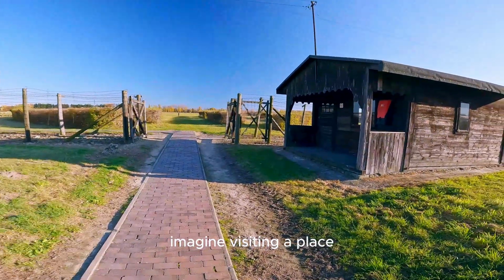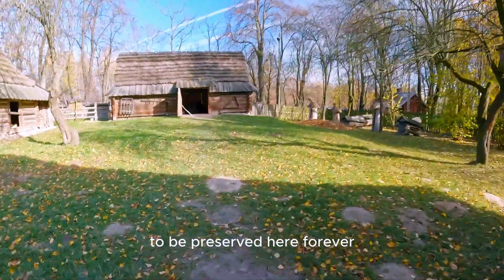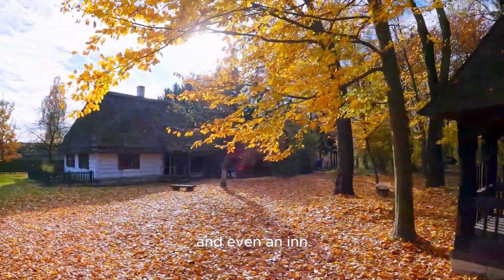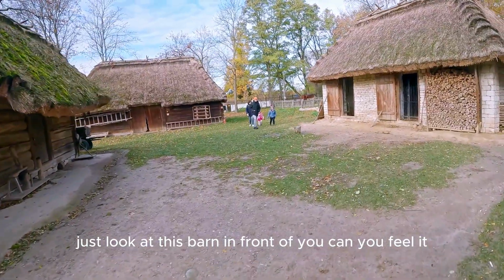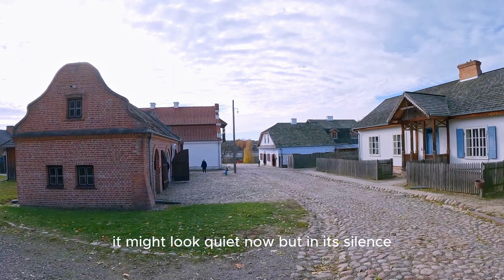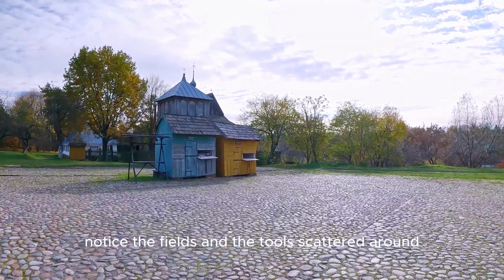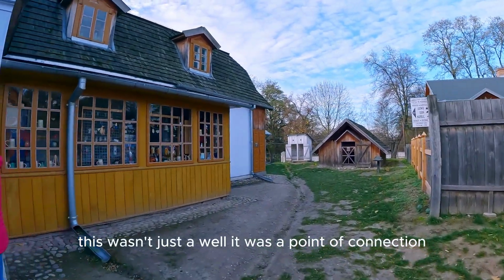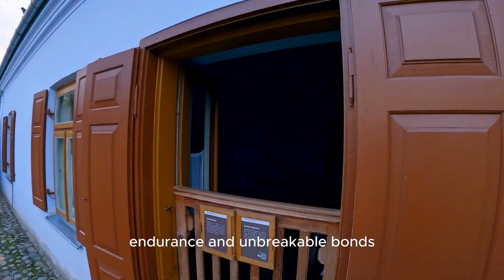Walking Through Majdanek & Lublin Village Museum: A Powerful History Tour of Poland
As I walk through two powerful landmarks of Poland’s history, the haunting grounds of Majdanek concentration camp and the tranquil, preserved life of the Lublin Village Museum. Only a few miles apart, these two places hold contrasting yet deeply connected stories from Poland’s past.

The Shocking Crowd at the Market Square: Wroclaw Summer Street Walk [ 2024 4K 60fps Walking Tour ]

0:00 - Walking Through a WWII Concentration Camp in Poland
Step into history at the Majdanek concentration camp, a powerful reminder of WWII’s impact.
0:51 - Exploring Lublin Village Museum: A Walk Through Poland’s Rural Past
Discover the Lublin Village Museum, an open-air site preserving Polish rural life and traditions.
1:37 - A Look Inside 100-Year-Old Polish Cottages
Explore the interiors of beautifully preserved cottages, each filled with history and character.
2:08 - Experiencing a 19th-Century Windmill on a Travel Walk
Witness traditional milling in a functioning windmill, a window into old-world craftsmanship.
2:17 - Blacksmithing Traditions on Display: A Live Walkthrough
See a blacksmith in action, using tools and skills that have been passed down for generations.
2:31 - Village Design & Community Life: A Travel into Polish Heritage
Discover the layout of a traditional Polish village, designed for survival and connection.
2:50 - Inside a Rural Schoolhouse: Travel Back to Simpler Times
Step inside a one-room schoolhouse and experience what education was like in rural Poland.
04:37 - Walking Through Farm Fields and Wagons: Tools of Survival
See the farm wagon and open fields, symbols of a life dedicated to the land and family.
6:01 - Family great pride
6:59 - Basket-making, an art in its own right
7:50 - Village well, a point of connection of community
9:02 - A testament to resilience
- The Village Church: Faith in Rural Polish Communities
Enter a peaceful village church, once the spiritual heart of the community.
- Social Life in the Village Inn: A Glimpse into Rural Gatherings
Visit the local inn, where villagers once gathered to share stories and celebrate.
- Walking Through Farm Fields and Wagons: Tools of Survival